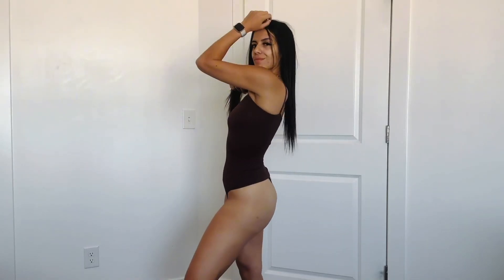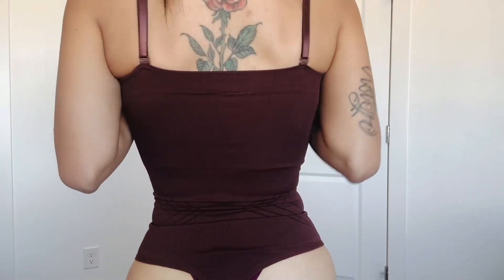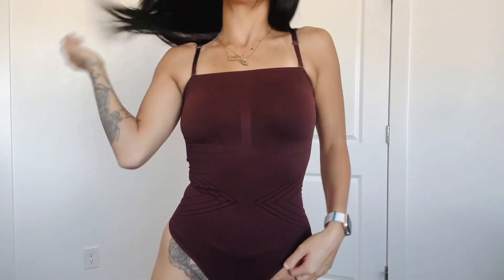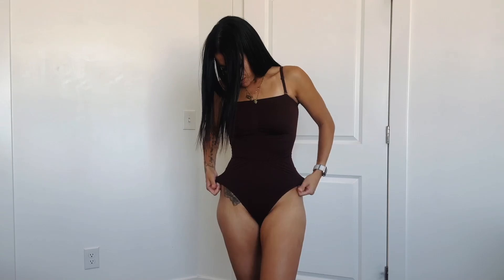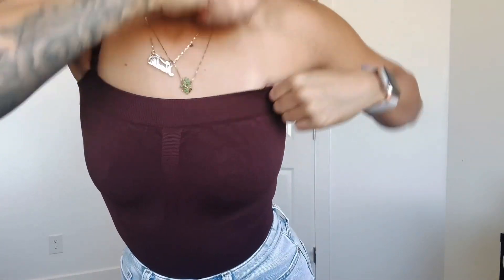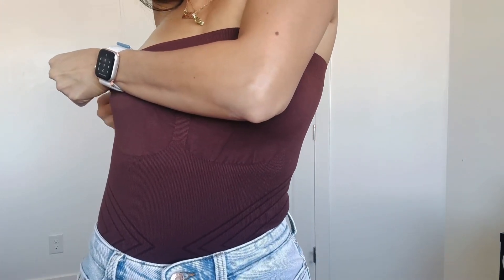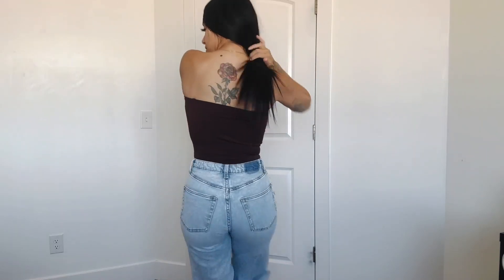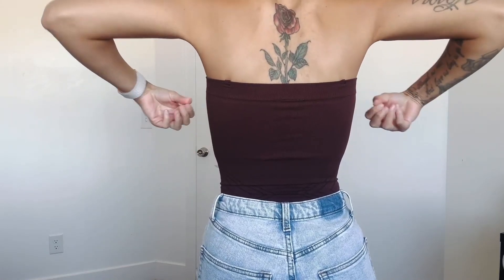Best Shapewear Bodysuit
LINK AMAZON